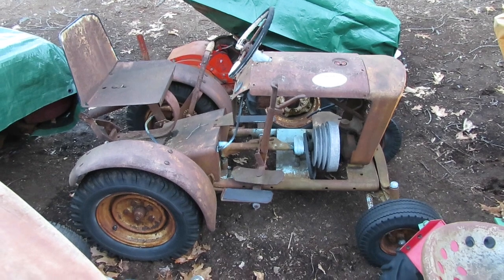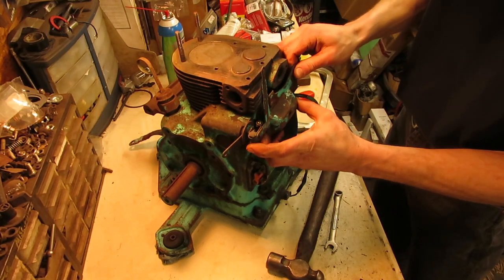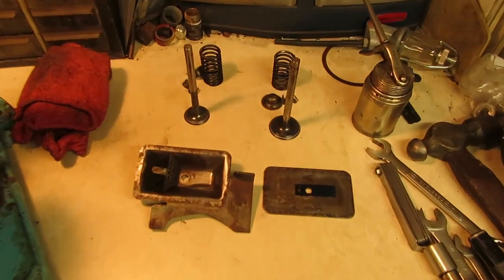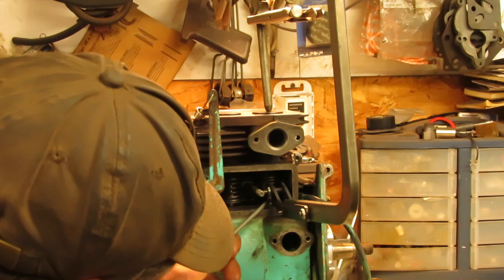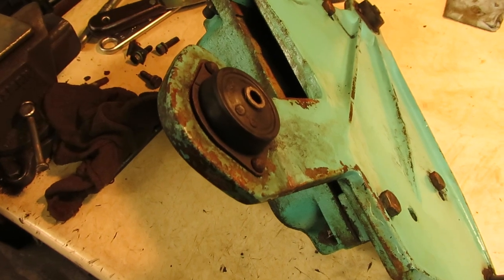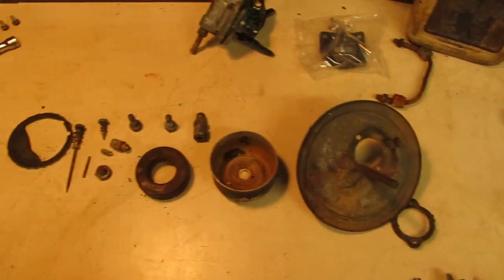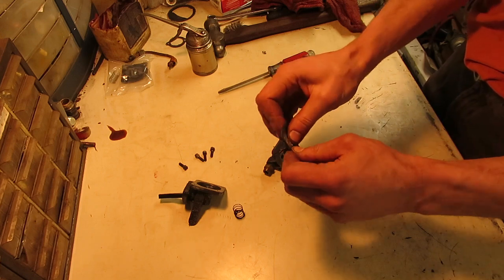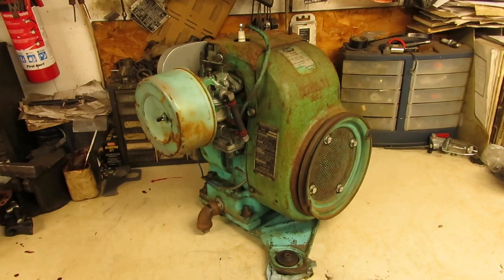Building a Rusty Panzer T758ES Tractor- Part 1 of 2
Had a lull in the work schedule being February, so it was time to knock another project off the list! Part 2 to follow later on next week.